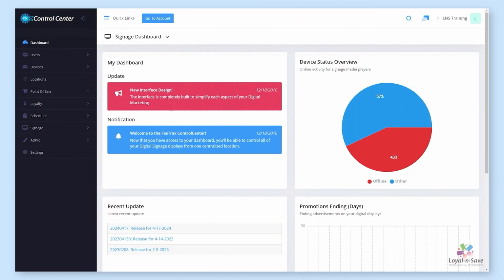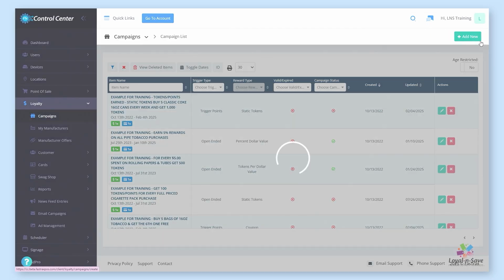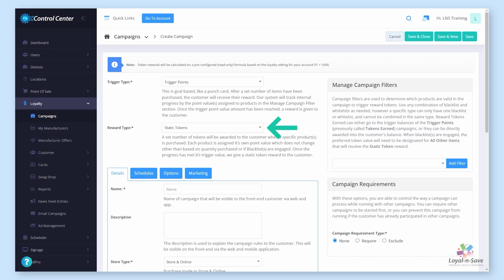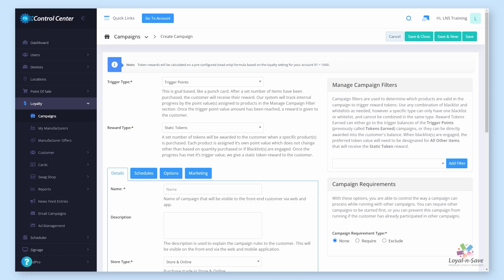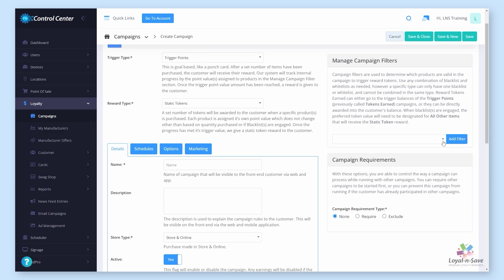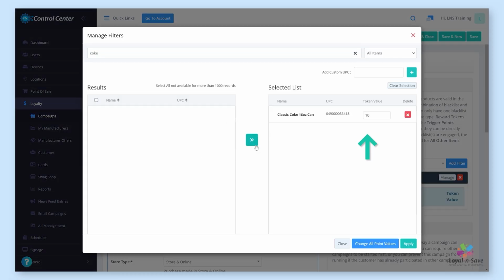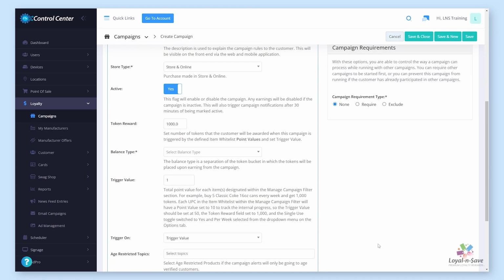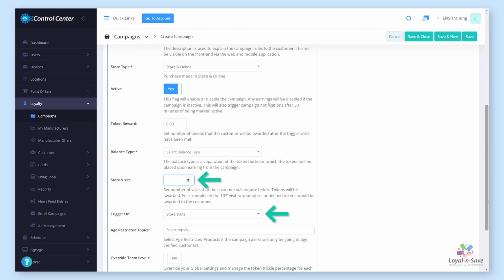How to Create Trigger Points Static Tokens Campaigns (Loyal-n-Save Training)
In this video, we focus on Trigger Points Static Tokens – what they are and how to use them effectively. Learn how to assign point values to products, track internal progress, and reward customers with static tokens for purchases and store visits.